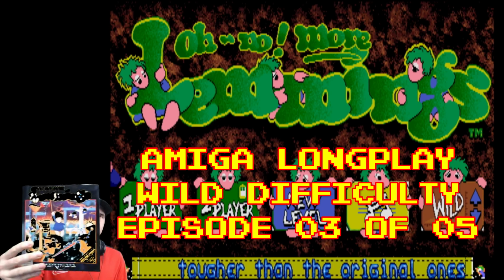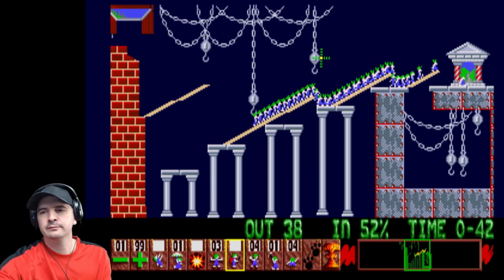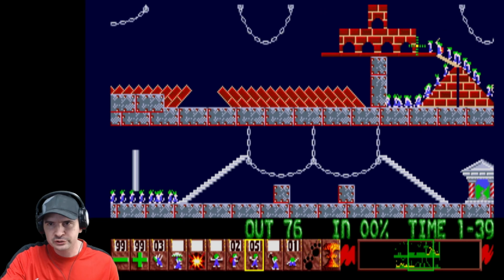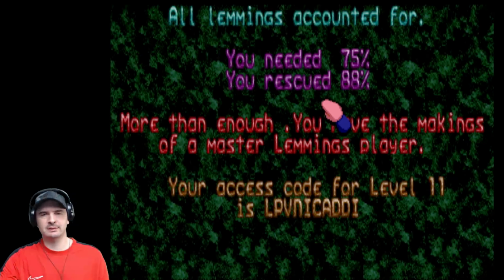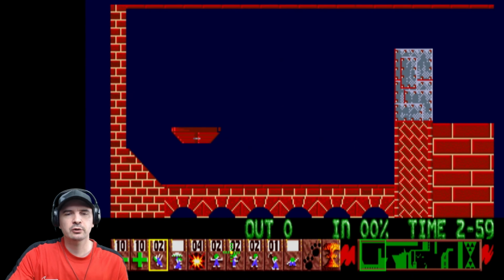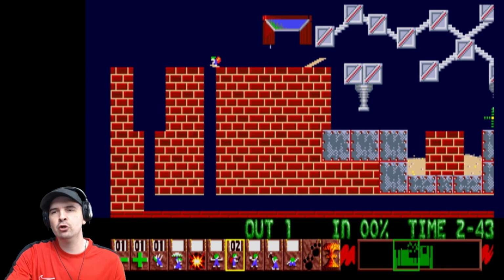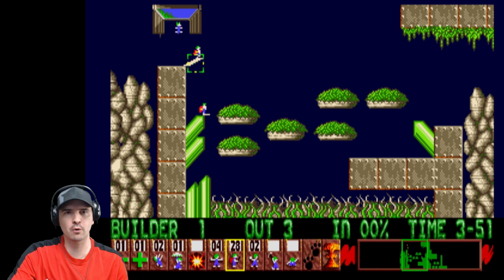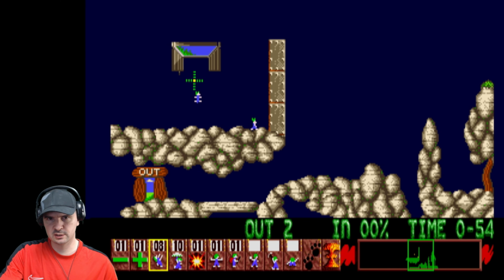Oh No! More Lemmings - Amiga - Episode 3 of 5 - Wild Levels - MJG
Hello Everybody

A huge thank you to all those that have watched my first 2 Episodes of my Oh No! More Lemmings Videos, here is Episode 3 for you.

I am enjoying this Series and I think only having 20 Levels per Video instead of the 30 I did with the first Game is better. It certainly limits the Videos total time, which ain't a bad thing when your using Commentary through Gameplay. That is of course what I do, this is a Webcam and Mic Channel.

Using Original Amiga hardware and capturing using my Elgato HD60 Pro and OSSC, its been pretty much a blind playthrough. The occasional Levels I remembered from the old days, but my Brother and I played Lemmings much more.

No swearing or Anger in my Videos, its just me being me playing the Games I love.

Chapters:

00:00 Start
00:29 PoP YoR ToP!!!
01:40 Lemming Hotel
03:44 Lemming Rhythms
06:34 Meeting Adjourned
08:54 Lemming Head
10:51 Just A Quicky
11:43 You Take The High Road
13:11 It's A Tight Fit!
14:26 Ice Station Lemming
17:15 Higgledy Piggledy
20:02 Mutiny On The Bounty
22:21 SNOW JOKE
24:46 ONWARD AND UPWARD
27:59 ICE SPY
30:13 THE SILENCE OF THE LEMMINGS
32:03 Take Care, Sweetie
33:51 A Chain With No Name
35:07 Dr Lemmingood
37:21 Lemmingdelica
40:59 Got Anything. Lemmingy???
43:07 Finishing Touches
43:26 Outtakes
45:22 Outro